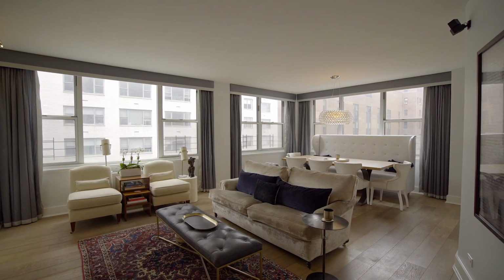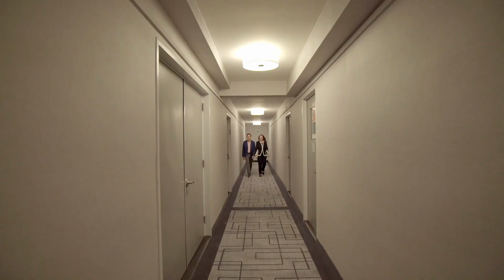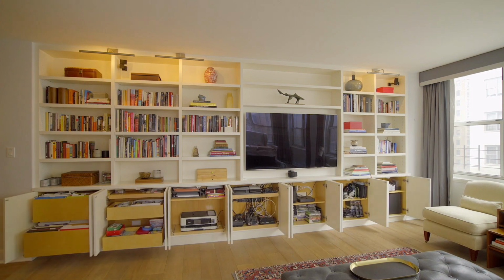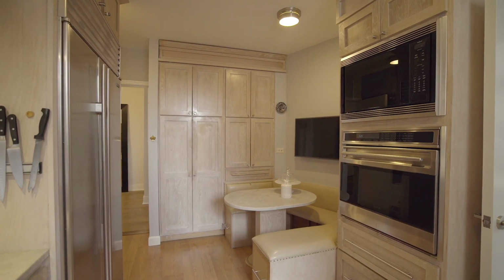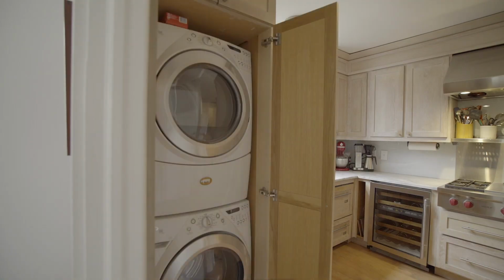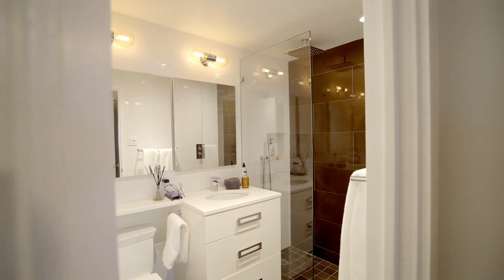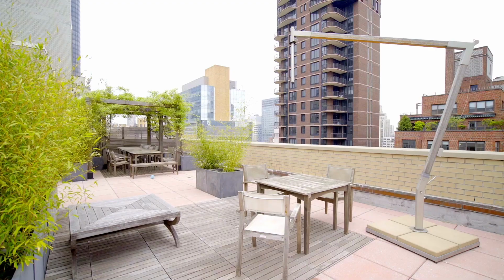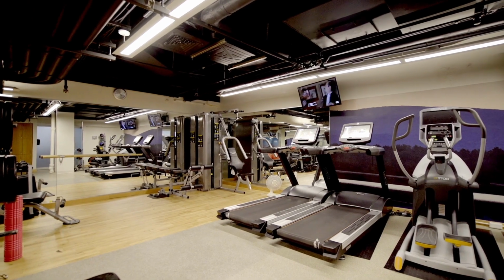250 East 65th Street 9E - Upper East Side, NYC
250 East 65th Street 9E - Upper East Side, NYC - Web ID: 20821451

Listing Details

Upper East Side, NYC
New Listing
Condominium
Maintenance/CC: $2,030
Monthly real estate tax: $1,237

Info & Amenities

Rooms: 5.5
Bedrooms: 3
Bathrooms: 3.0
Kitchen: Eat In
Windowed kitchen: Yes
City views: Yes
Air conditioning: Central Air
Washer and dryer: Yes
Pied-à-terre allowed: Yes
Period: Post-War
Built: 1961
Building Type: Elevator
Doorman: Yes
Attended lobby: Yes
Health club: Fitness Room
Laundry in building: Yes
Pets allowed: Yes